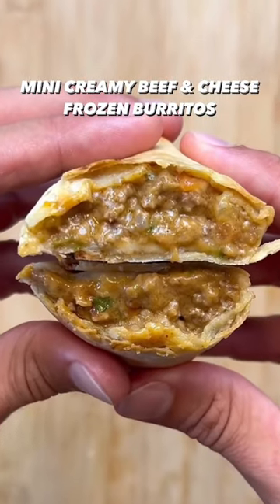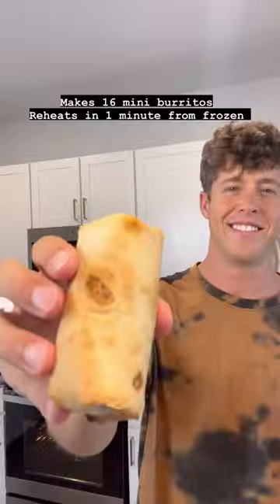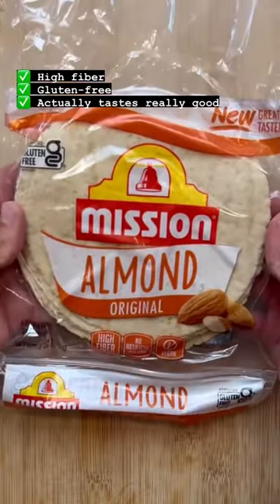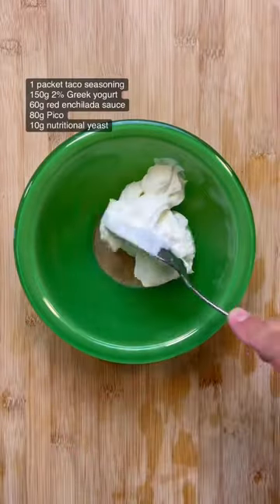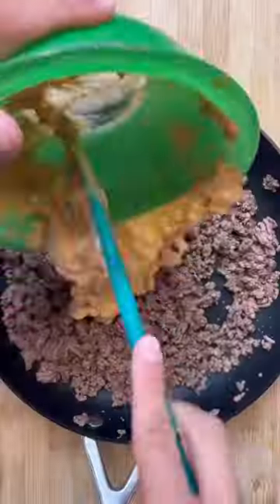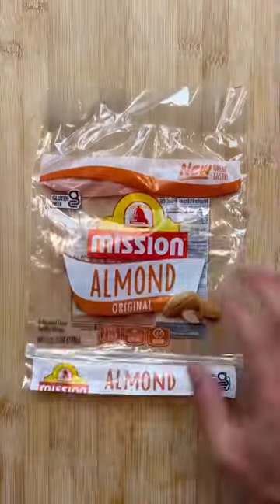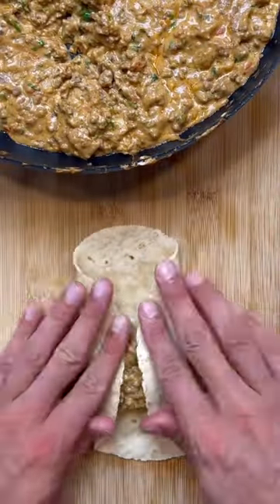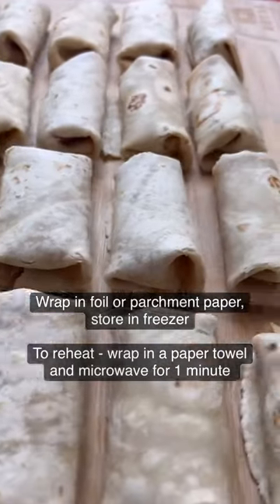High Protein Mini Creamy Beef & Cheese Frozen Burritos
Mini Creamy Beef & Cheese Burritos w/ Mission Almond Tortillas

Per burrito:
170 Cals
15g Protein
13g Carbs
7g Fat

Snack size burritos are officially a thing - these are the perfect size snack when you need a quick bite to eat but don’t want to break the calorie bank

For this recipe, I partnered with @missionfoodsus to try out their Almond Flour tortillas! I’m typically skeptical of alternative flour tortillas… but I was genuinely blown away by the taste and texture of these. After freezing + reheating in the microwave, the burritos basically just melt in your mouth and are the perfect option for anyone who is gluten-free or seeking a higher fiber option.

Join the Mission Foods Tortilla Tribe for more food inspiration! @missionfoodsus

Ingredients:
1 pound 93% beef
1 packet taco seasoning
150g 2% Greek yogurt
60g red enchilada sauce
80g Pico
10g nutritional yeast
100g 2% cheddar
80g fat free mozzarella
2 tablespoons chopped cilantro
16 Mission Almond Flour tortillas